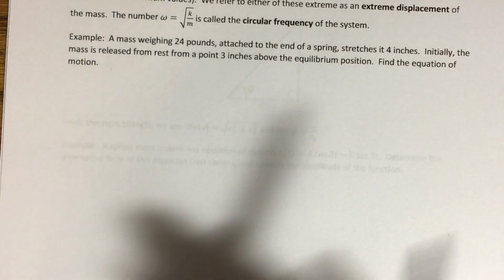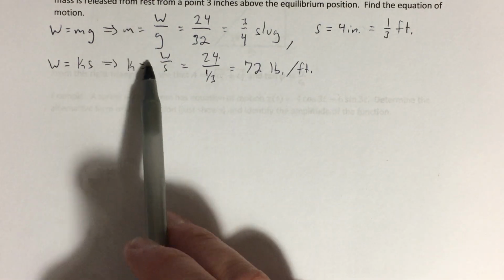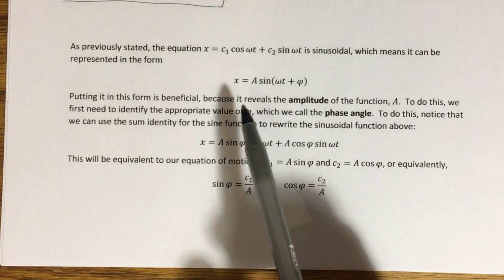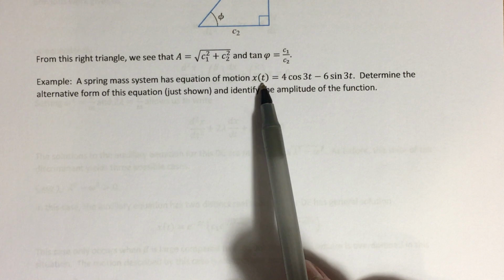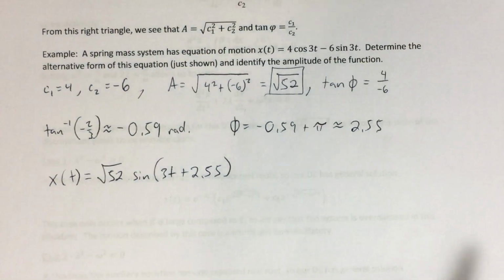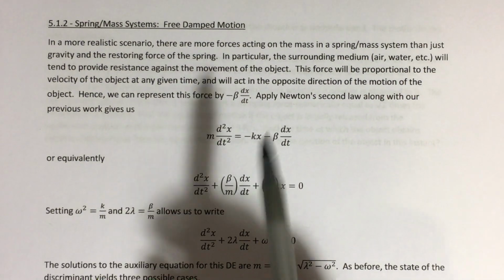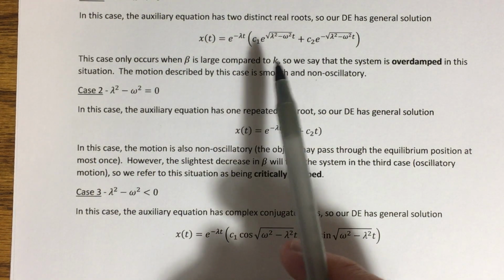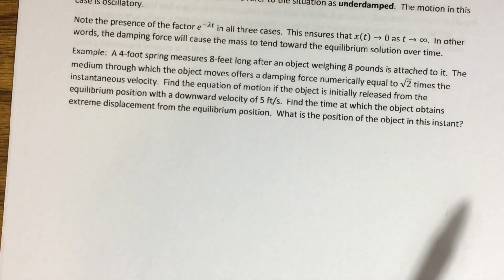5.1 - Linear Models: Initial-Value Problems (Part 2)